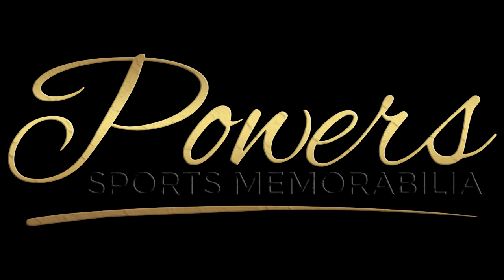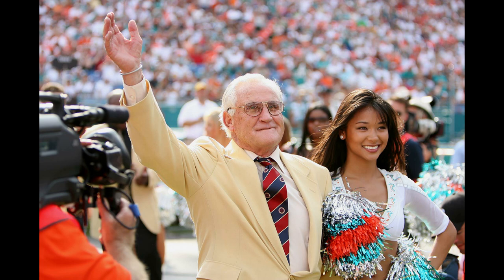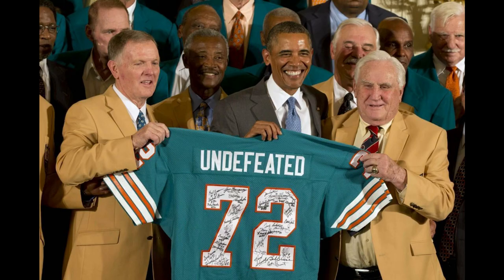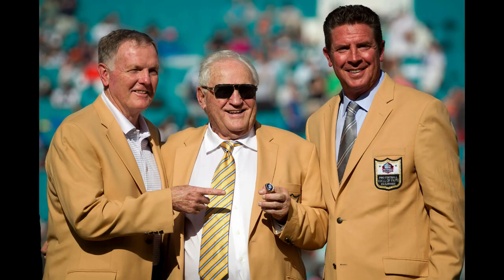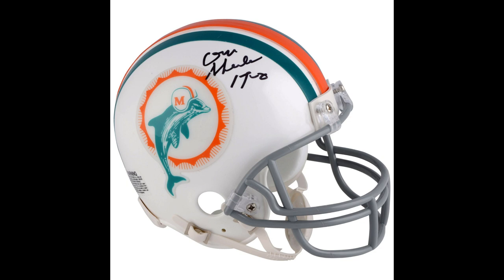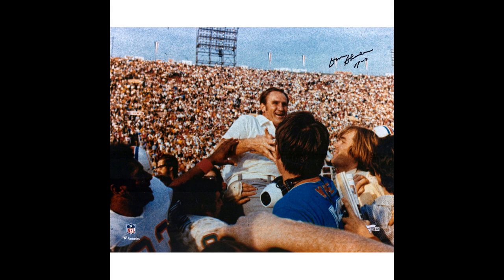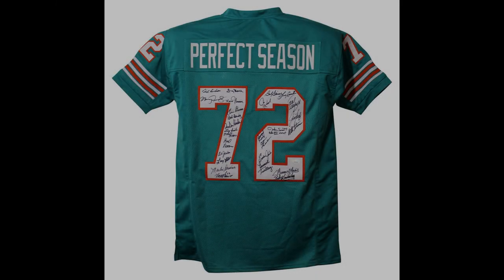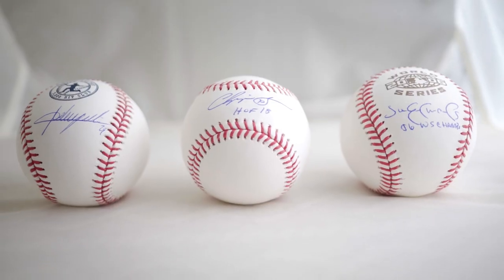Don Shula Autograph 1972 Perfect Season - One to add to your collection?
Autograph to consider picking up for your collection and one I have been attempting to stock up on.

Don Shula.  Guys a coach, why should I consider his autograph?

2 x SB CHAMP

HOF 97

Only Coach of undefeated NFL team, 1972 Dolphins 17-0

If you are a Miami Dolphins or NFL fan, this might be one of your only times to pick up an autograph of an undefeated NFL head coach.

Shula is getting up there in age, he is 89.  Last I checked his health was OK, but not great.  I have heard from a few people that he won’t be doing anymore signings or traveling.

So what should you get on him?

Anything with the 17-0 inscription is ideal.  That is where your value is.

Mini helmets inscribed 17-0 $199 .

Regular minis $149.

$499 for full-size helmets with HOF inscription.  Again, 17-0 inscription is preferred.

Also, 1972 team-signed Dolphins helmets or jerseys with Dhula on it.  Those around $1,000 right now, lots of value in those.  Just make sure they have Shula on them.

Music and any stock footage used with licensing from storyblocks.com.